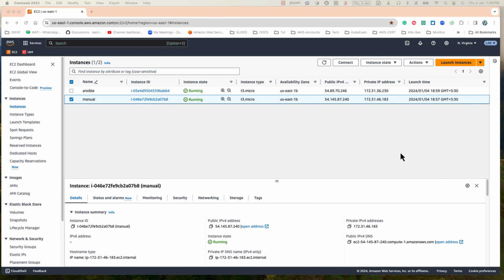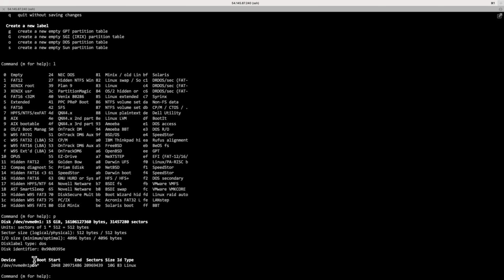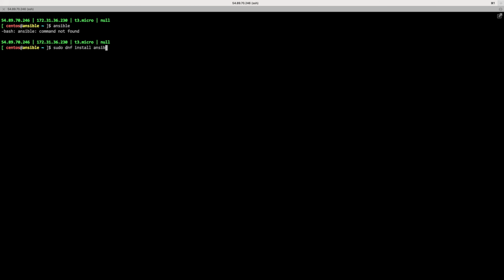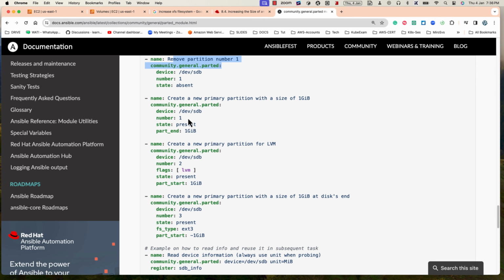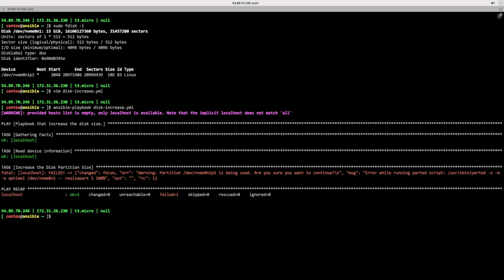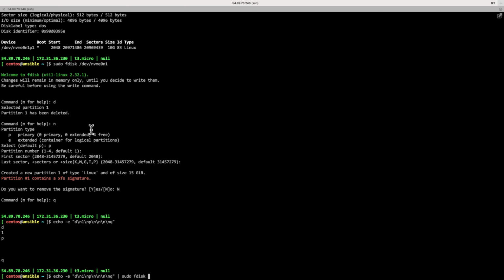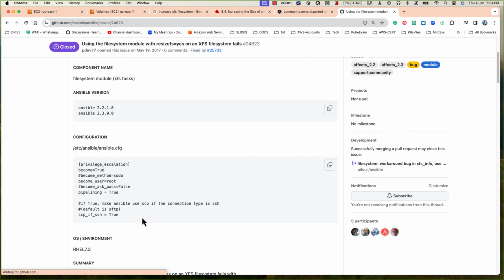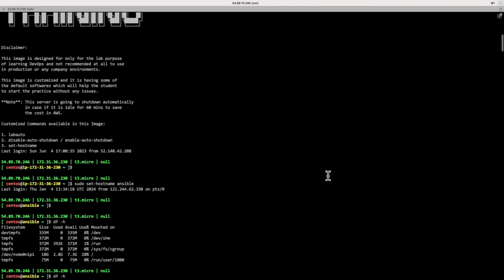Increase Disk Size on Live Servers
Description: Usually in organisations we sometimes need to extend the HDD size, In this scenario of one root disk you have, We discussed on increase it with Ansible